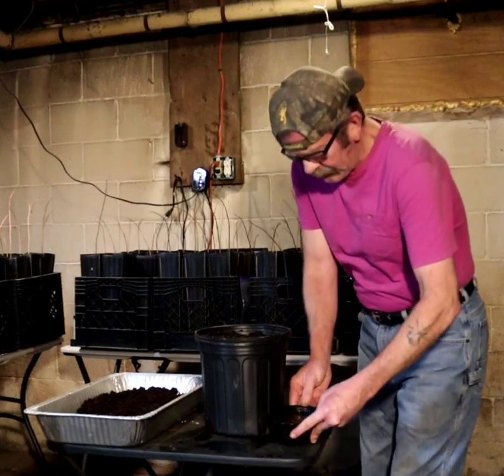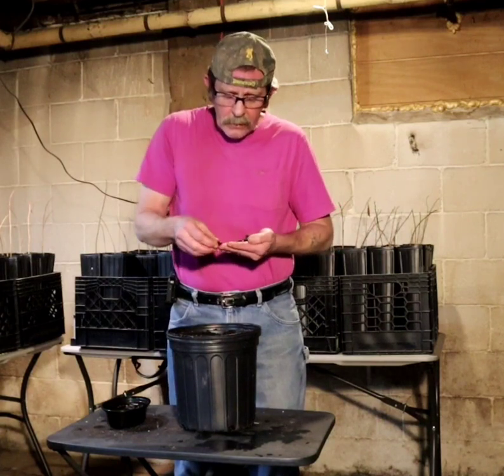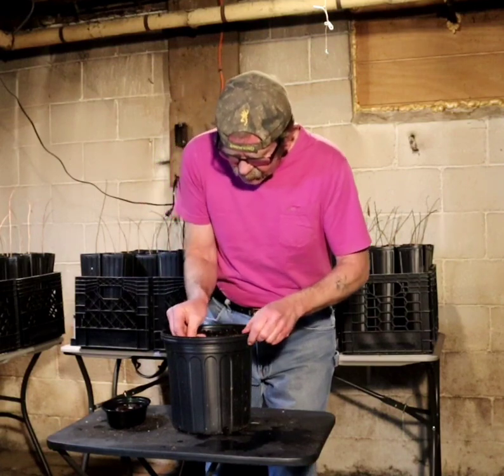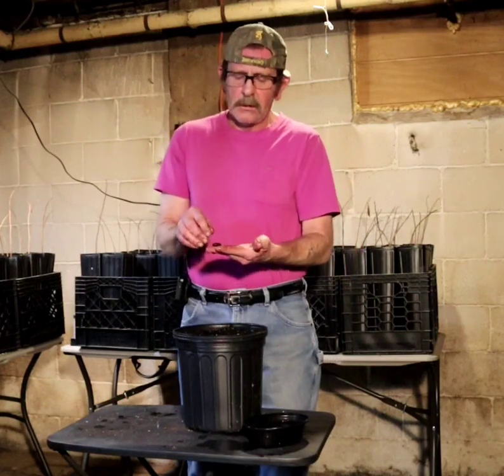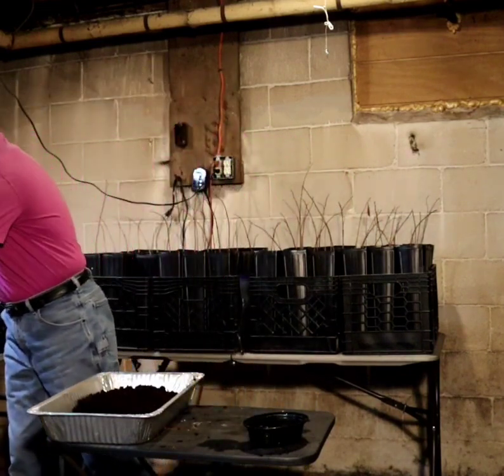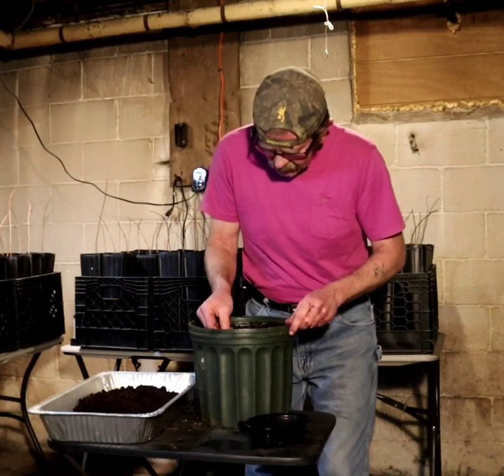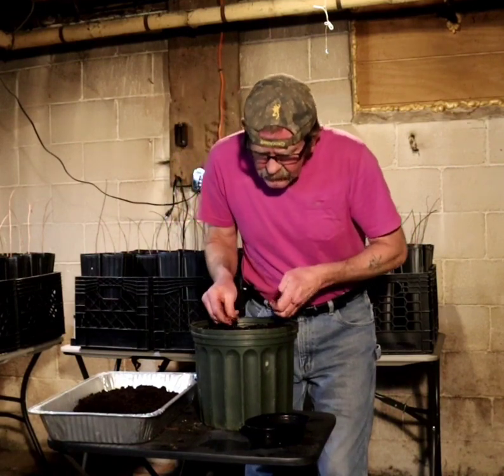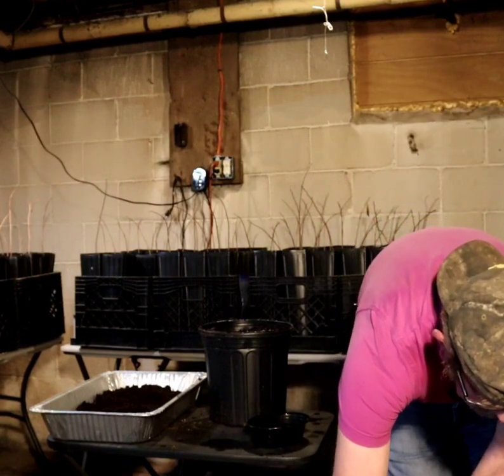pawpaw stratification to germination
starting pawpaw seeds